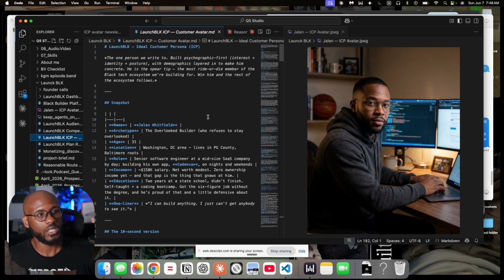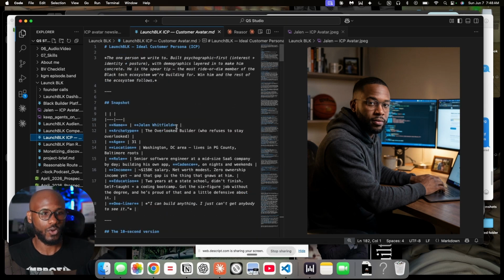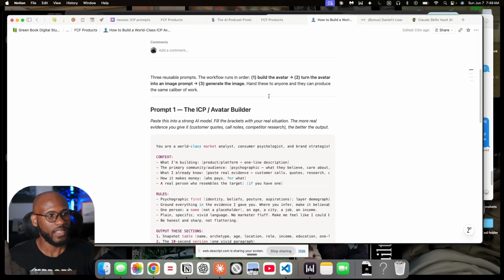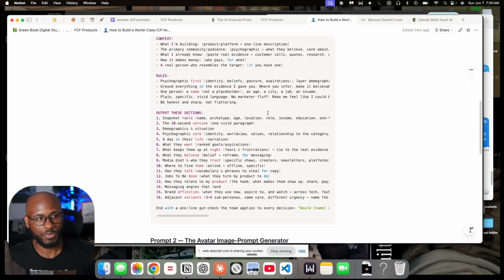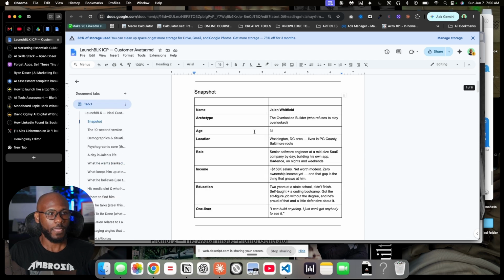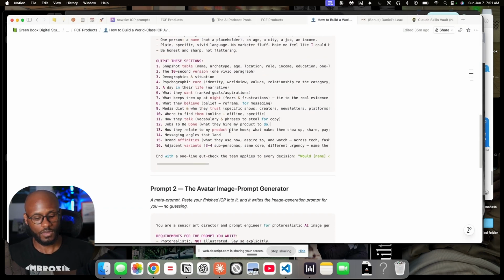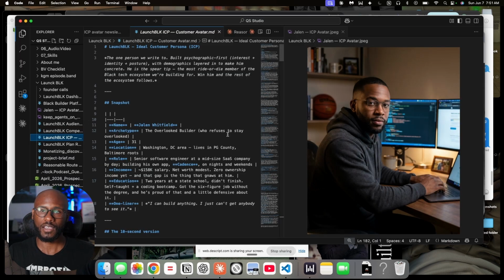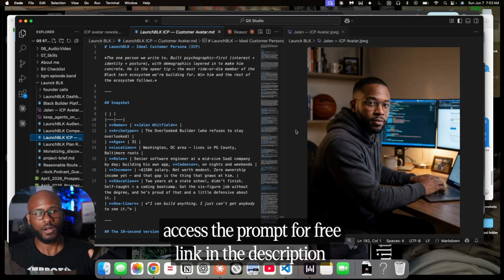Use Claude to Build Your Perfect Customer (Steal the Prompt)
Business owners spend way too much time focused on how good their product is vs. how the product fits in the lives of their customers and clients.

That's why you need to develop your ideal customer profile. Know your customer from top to bottom A to Z.
Knowing your ICP will help you capture and convert more customers with less work. Use the prompts from the resource above to dial in your ICP.

Sony ZV-E10 (Camera)
Sigma 16mm (Lense)